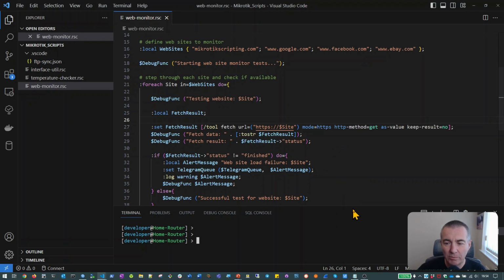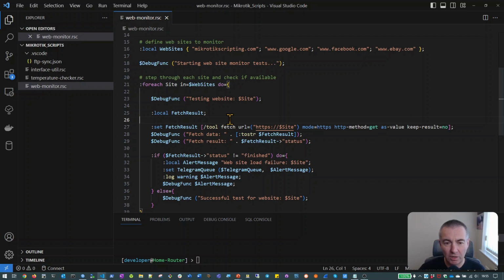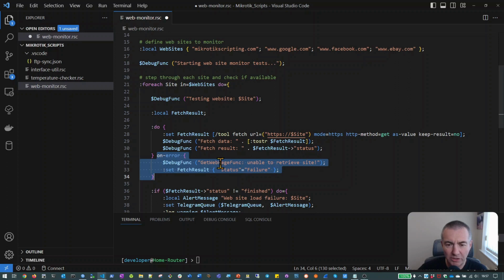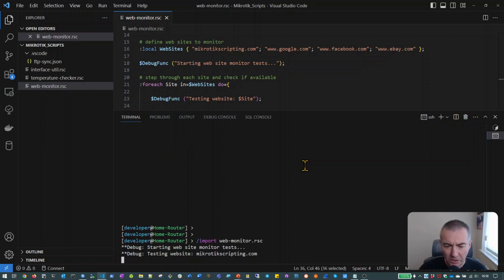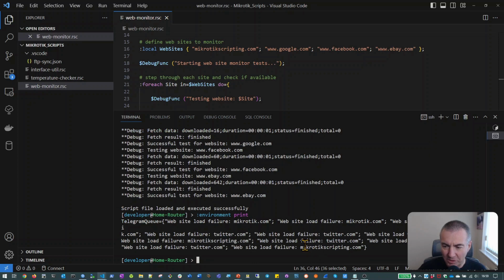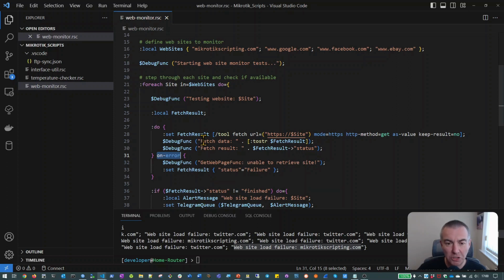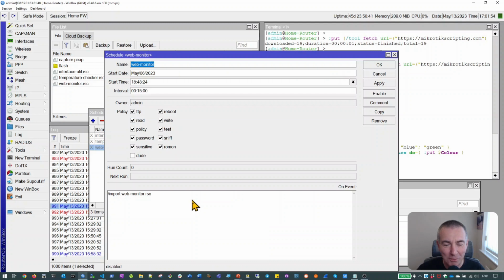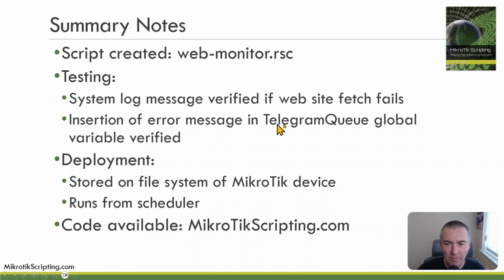MikroTik Scripting: Lesson 05 (Part 2): Probe 3 - Web Monitor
In this video we'll complete the Web Monitor script for our Telegram alerting project.

The video covers the following topics:
 - :do {} on-error={} usage

The slides and code for this lesson can be found

** Don't forget that you can get a copy of the Mikrotik Scripting book from Amazon in paperback and e-book formats. **